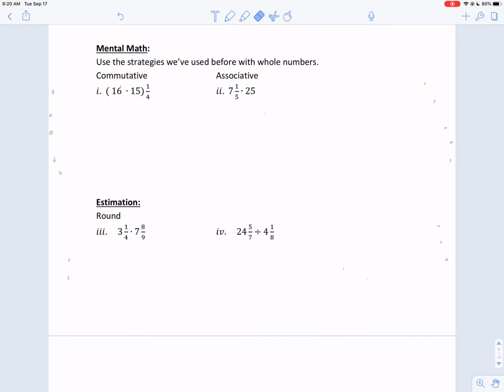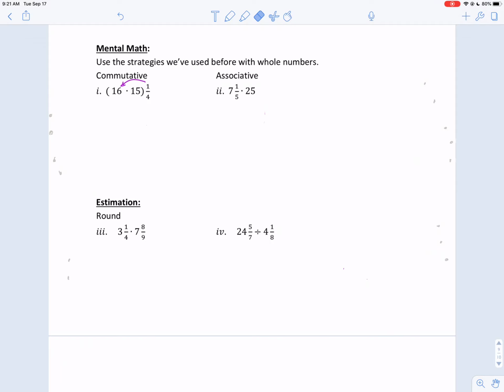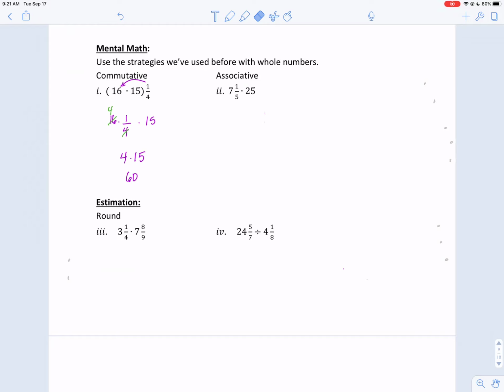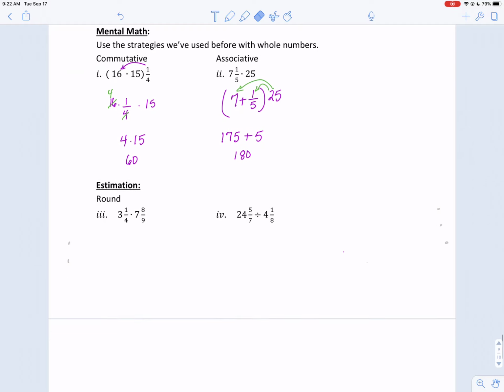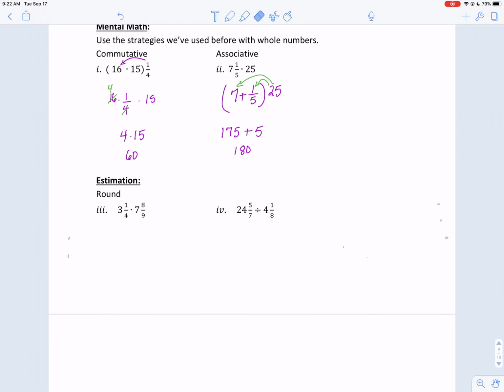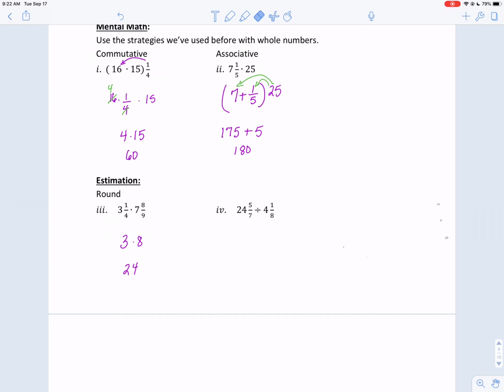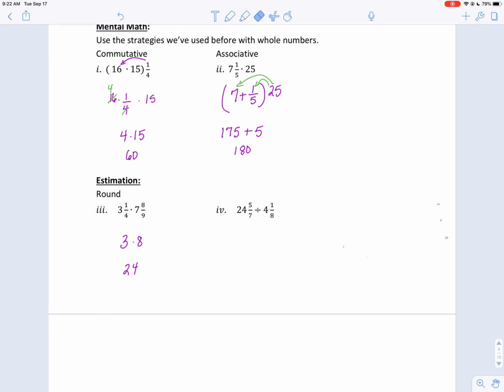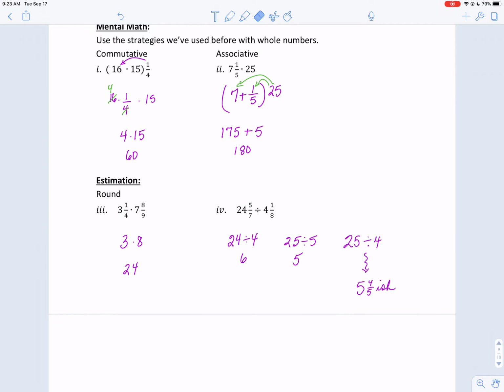MAT 211 Mental Math and Estimation with fractions 6.3i